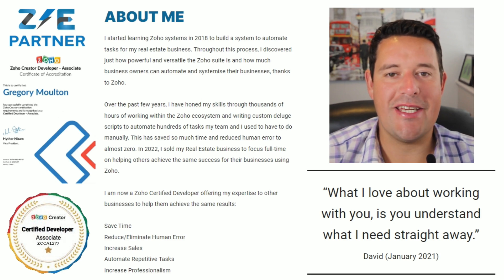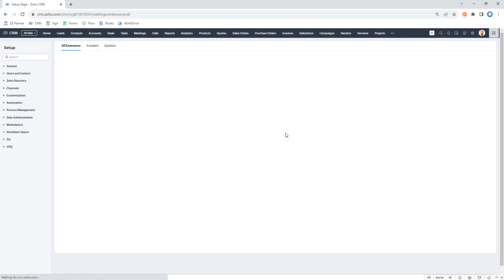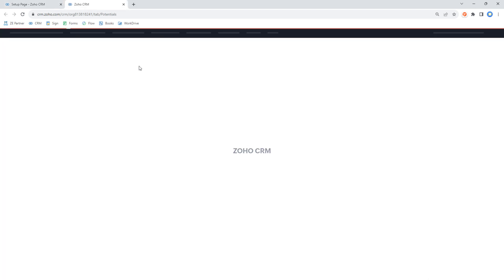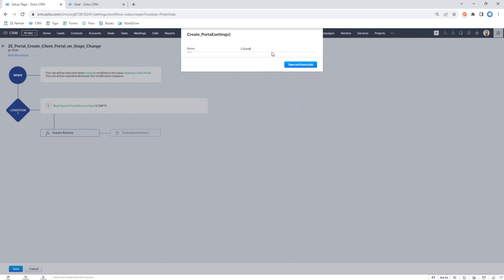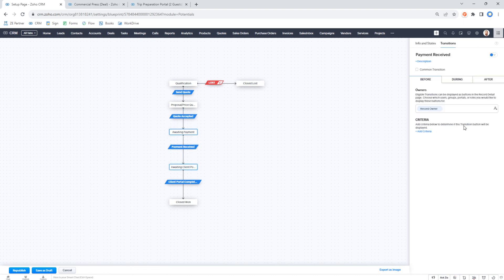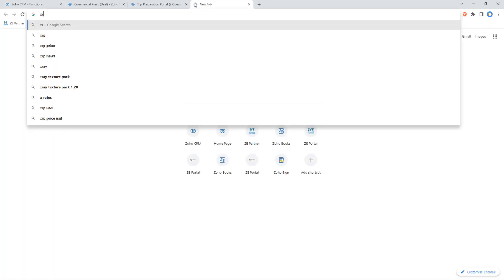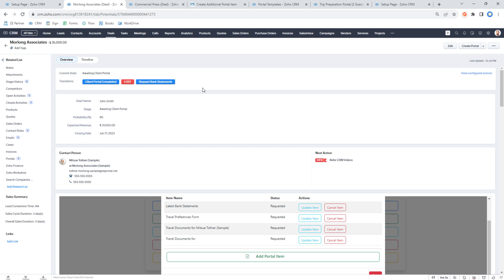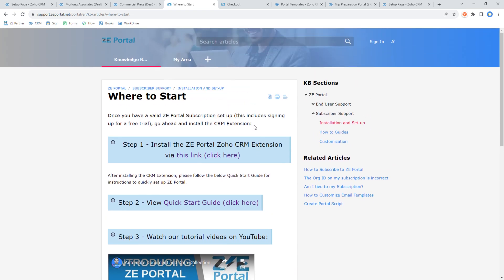Automatically Create Client Portals and Client Portal Items from Workflows/Blueprints | ZEPortal.net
In this video, you will learn how to create Workflow Rules and Blueprint Transitions to automatically create Client Portals (or add additional items to existing Client Portals).

For more information about me, my training courses, hiring me, and my Zoho Community Form, please visit: